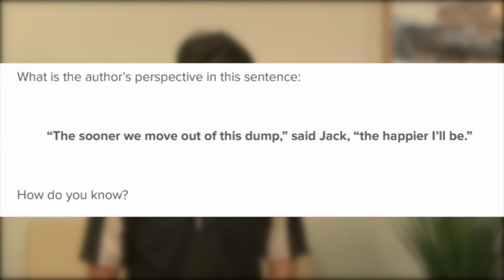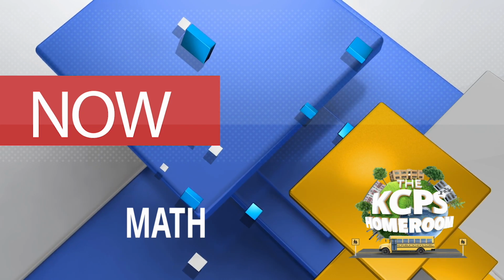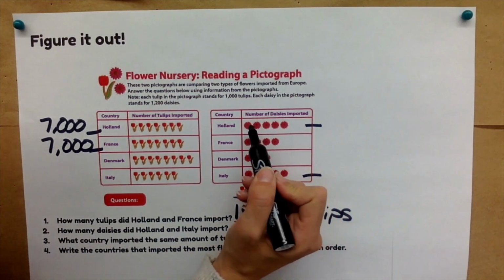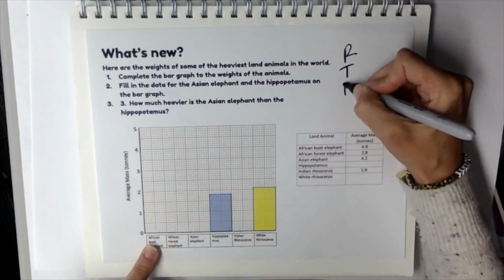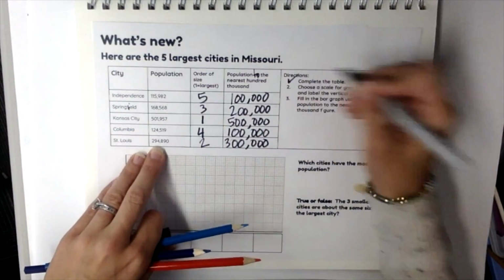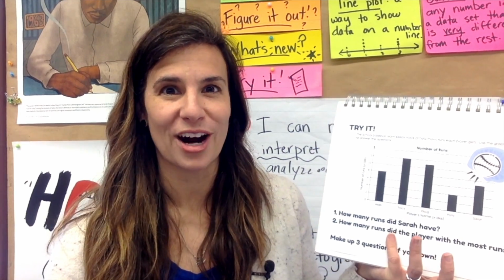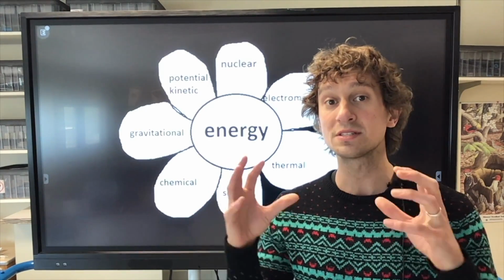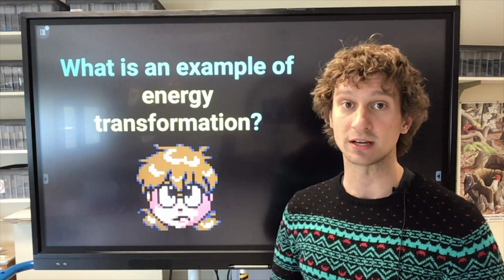KCPS Homeroom: 3rd - 4th Grades Episode 129 5/19